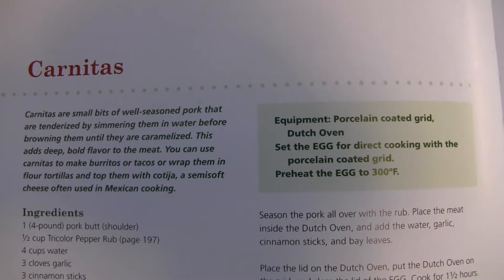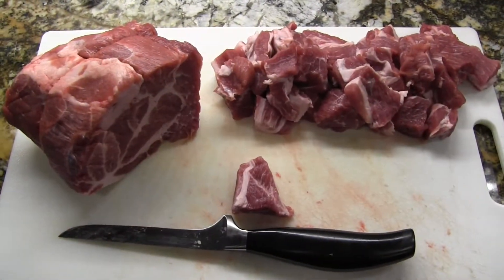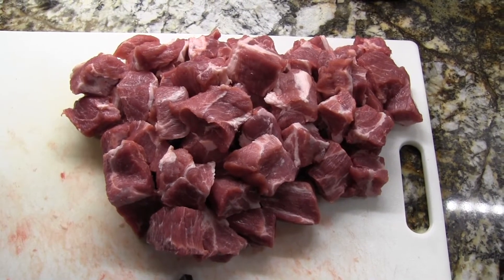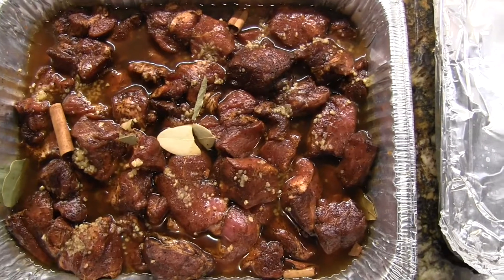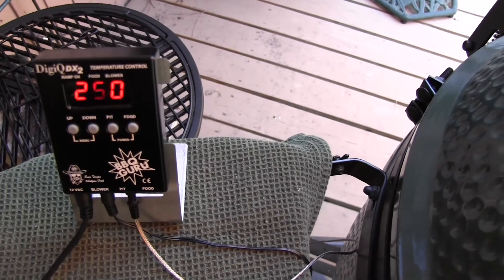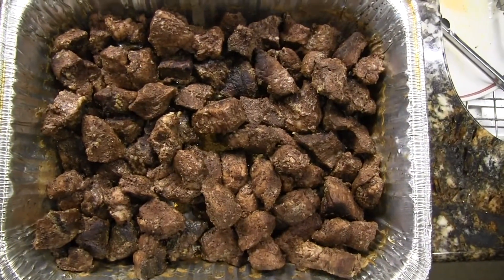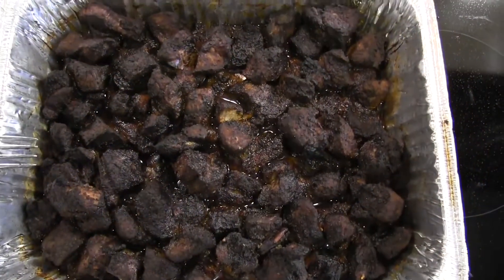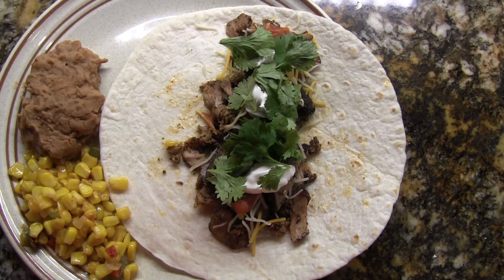Carnitas (Modified) Big Green Egg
This is a heavily modified version of carnitas. The traditional method starts with frying the pork in a copper pot in manteca (lard, I like the Spanish word for hog fat better) and then multiple steps to bring to conclusion.  I must say, mine turned out delicious.